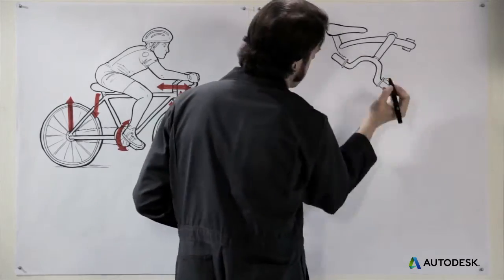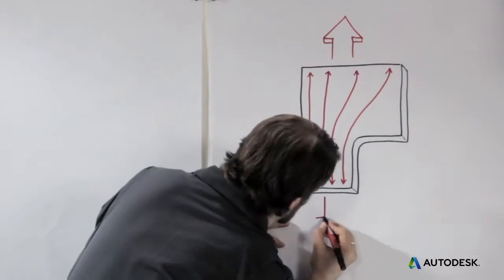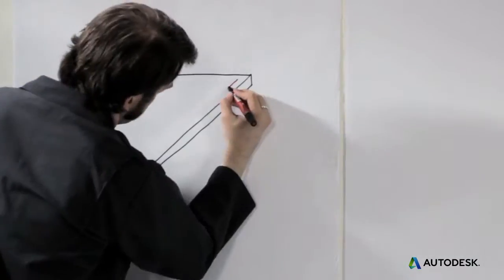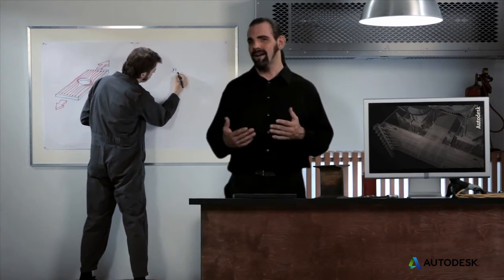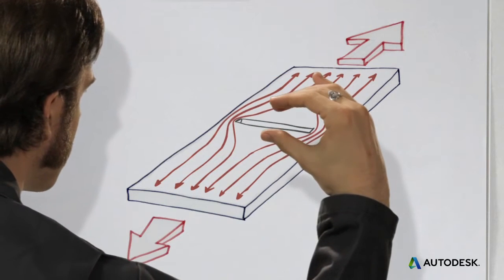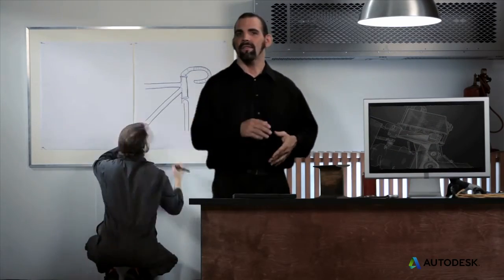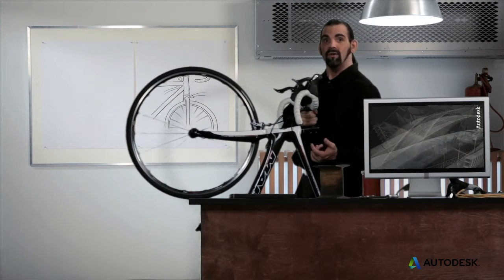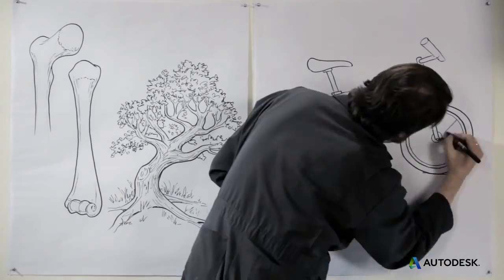Lines of Force and Stress Concentrations in Lightweighting Design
Following Lines of Force and avoiding Stress Concentrations are important to keep your products strong as they get lighter. Learn how to draw lines of force to strengthen your product designs. Once you learn to deal with stress concentrations by reinforcing or by rounding the corner, you'll be on your way to a more sustainable design.